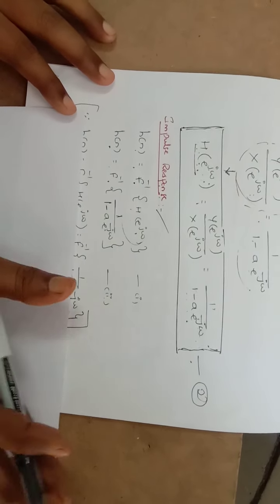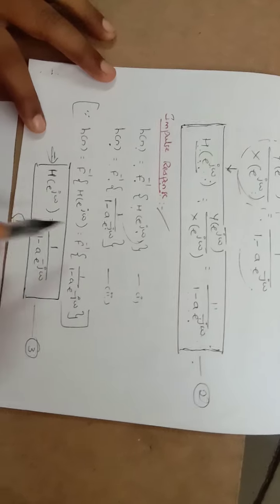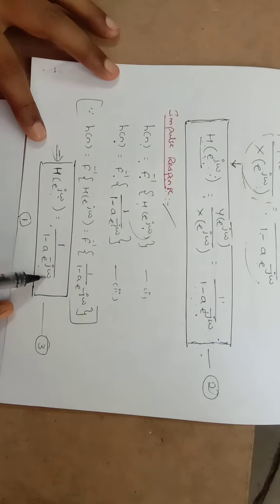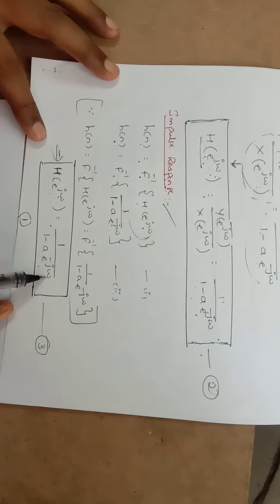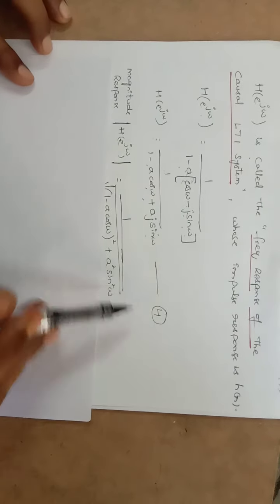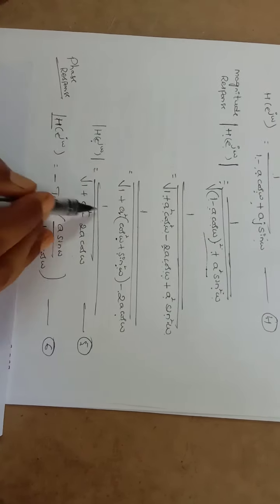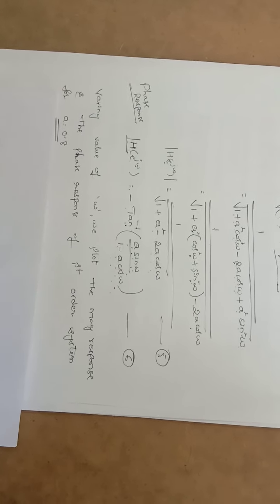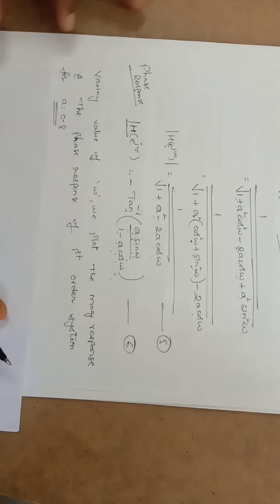First order system problem